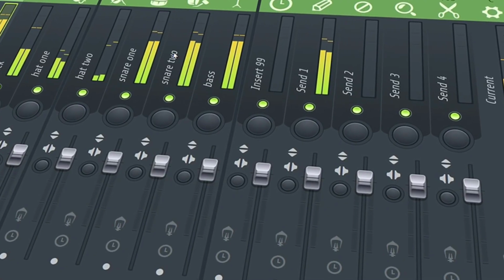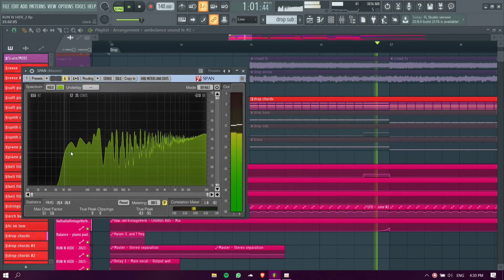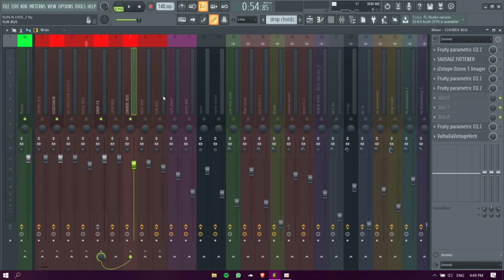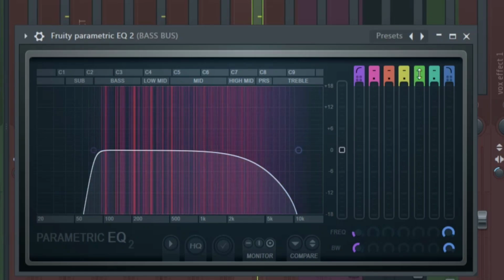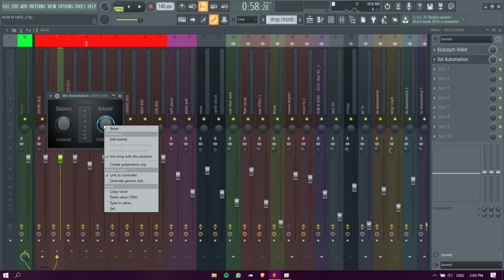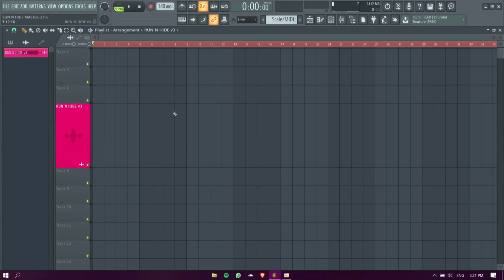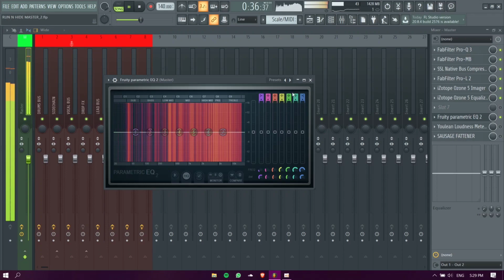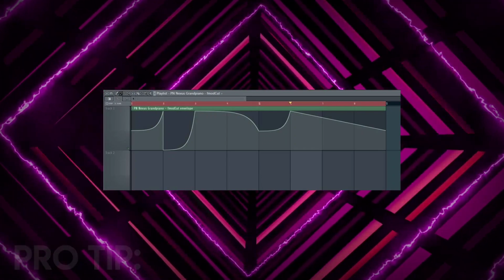How I MIX & MASTER My Tracks! [Fl Studio 20]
Every subscription and like means a lot to me 🤍

⚠️ Keep in mind that this is how "I" mix and master. Many other producers would have their own techniques to do it. I just showed you the way i mix and master my tracks. And remember that there are no rules at mixing! :) ⚠️

Chapters:

0:00 - Intro
0:15 - Mixing
4:33 - Gain Staging and Exporting
5:10 - Mastering
6:55 - Tips and Advice